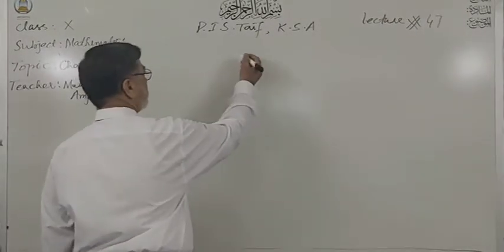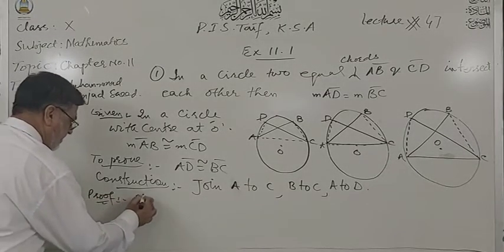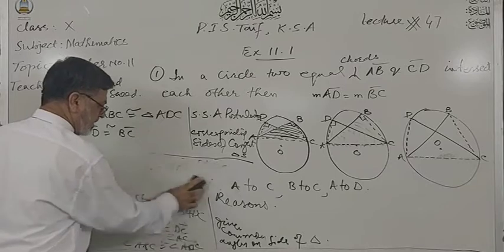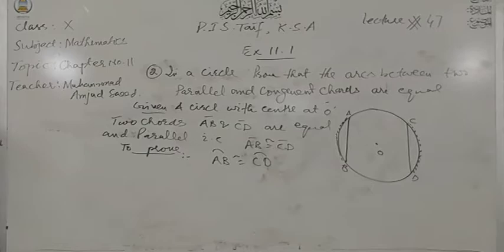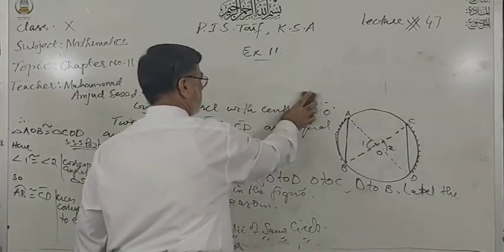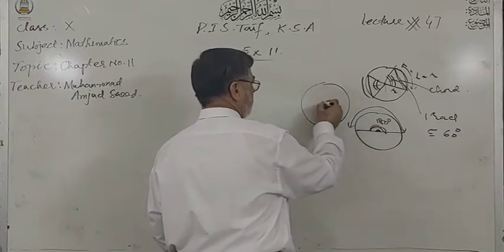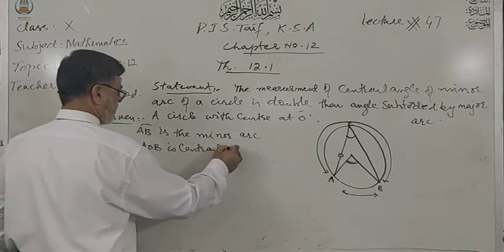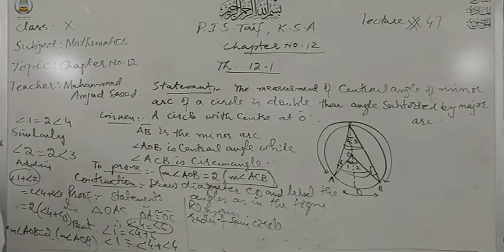Grade 10 Maths 47